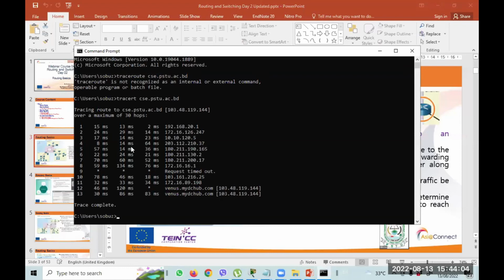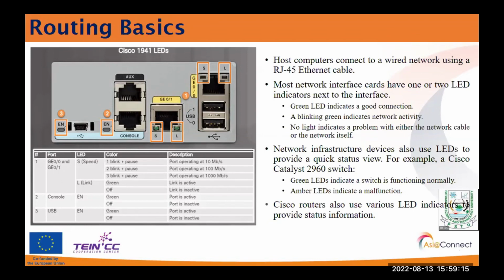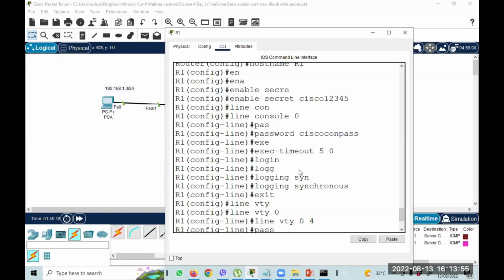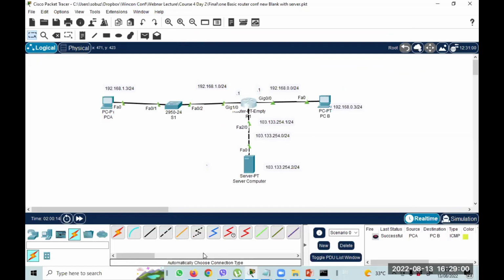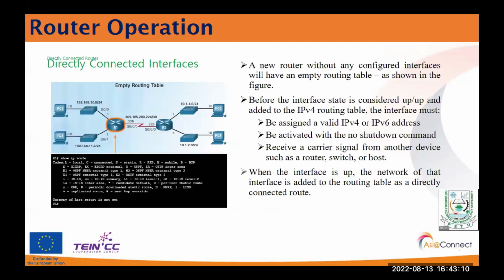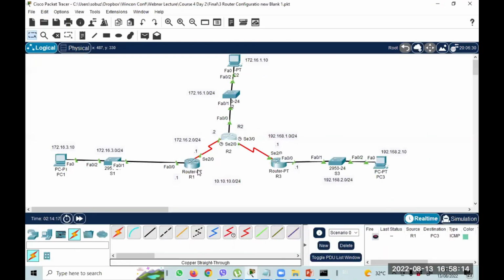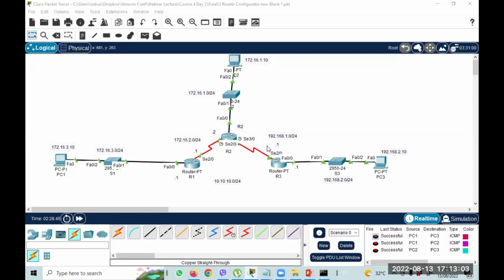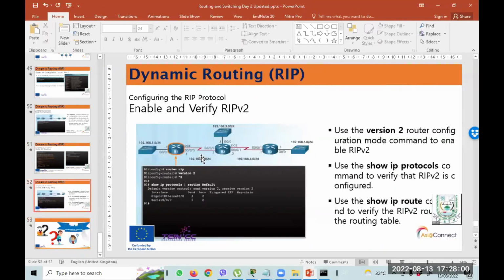Webinar on Basic Routing and Switching (PART II)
The fourth webinar course: Basic Routing and Switching under the SAFE project (Phase-2)